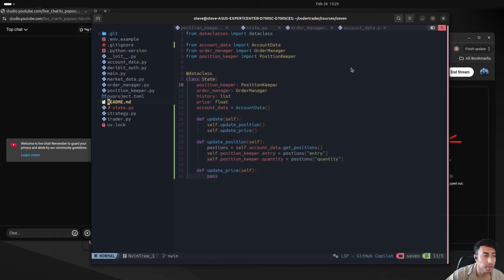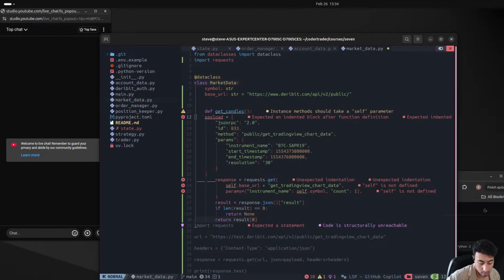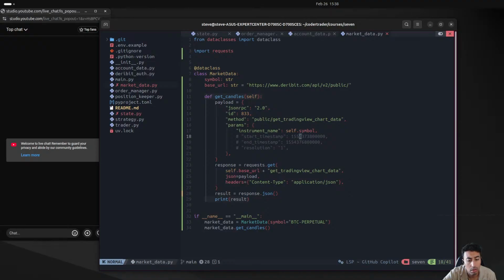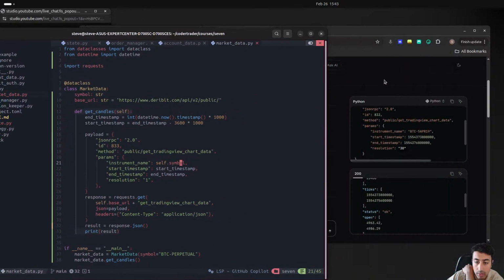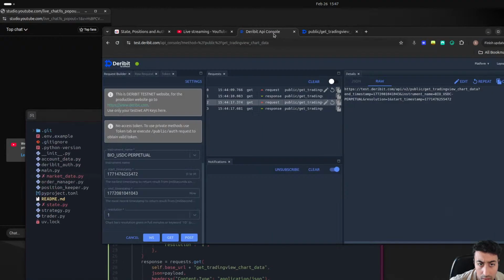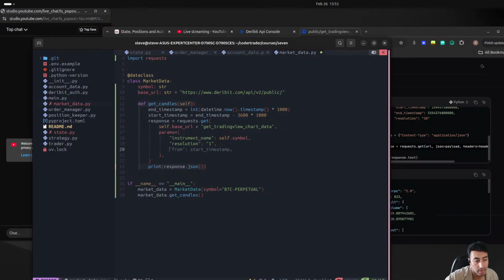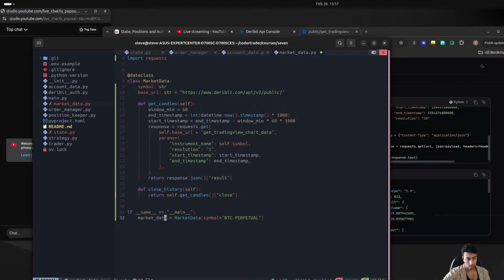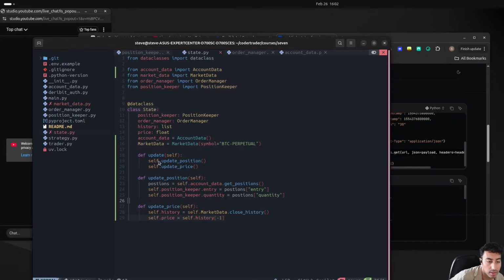7 Day Trading System - Market data